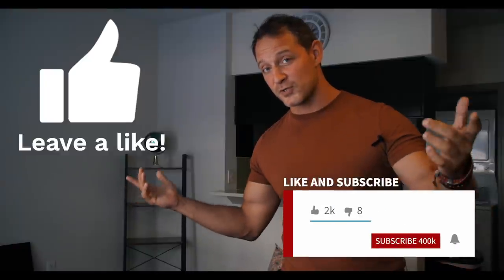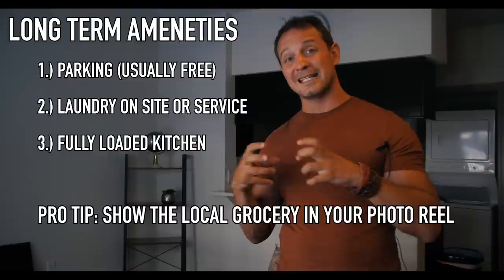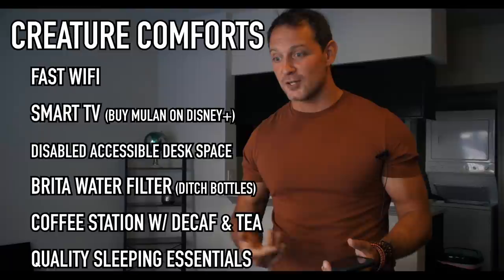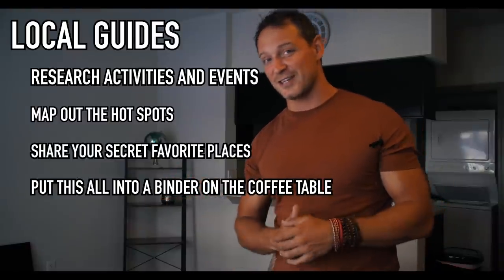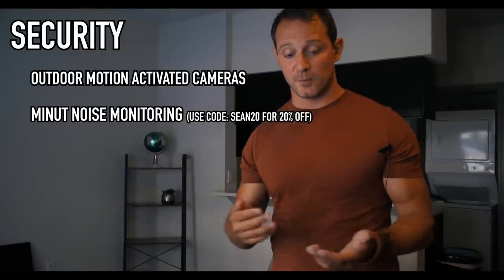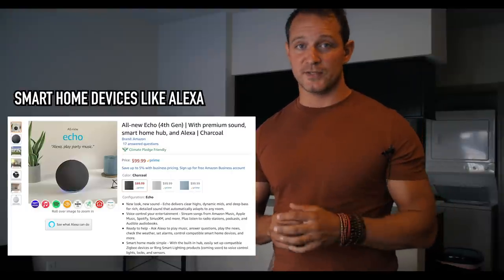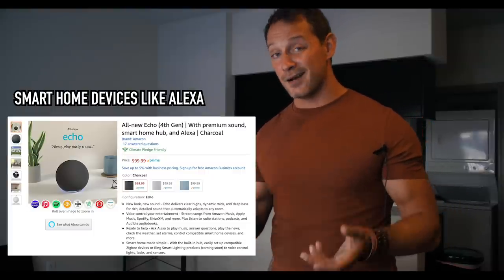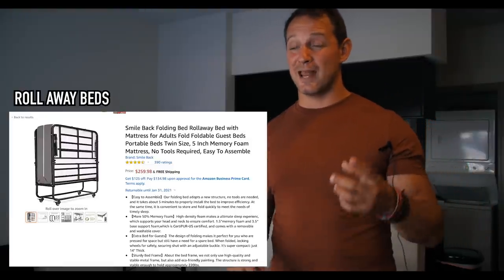My MUST HAVE Airbnb Amenities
Airbnb Hosts are getting back into the game now that the effects of coronavirus are loosening up on the travel economy.  That means you need to prepare to bring your best game in your vacation rental. Here are all the amenities you need and products you need to know about.

Seriously, it's awesome. + You'll get one of my Ebooks for free.

Here are my (150)  5-STAR reviews as a coach